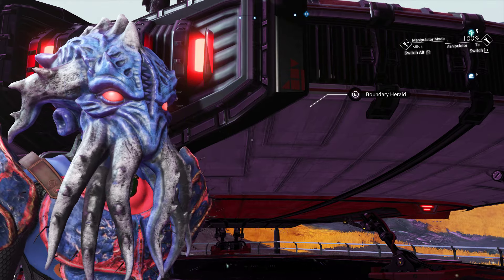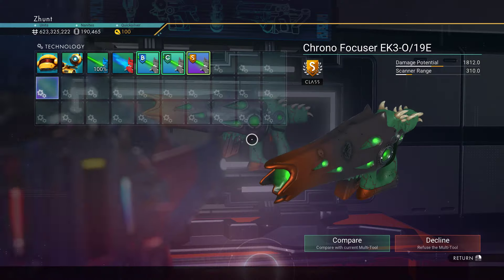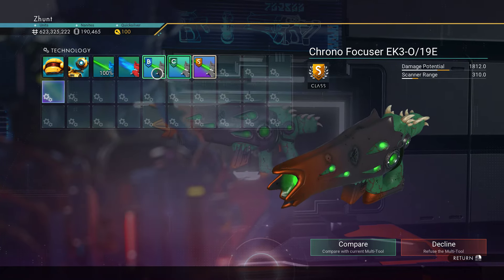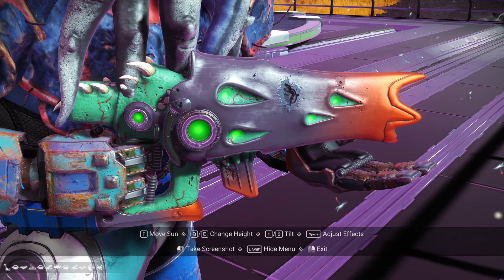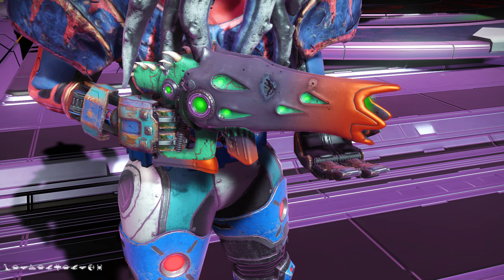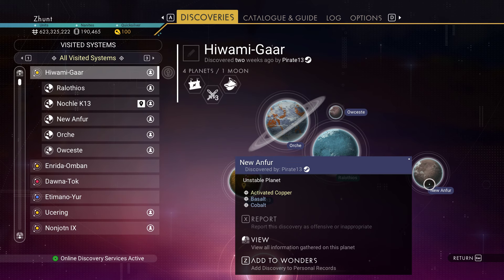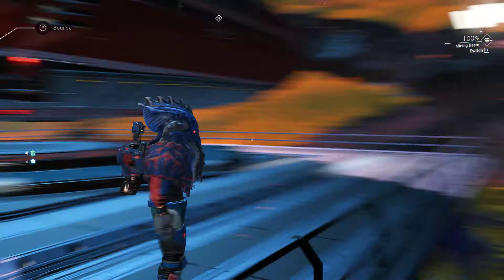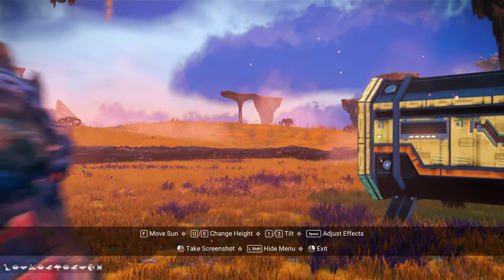No Man's Sky - Green & Orange S Class Alien Rifle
This is in the Eissentam Galaxy